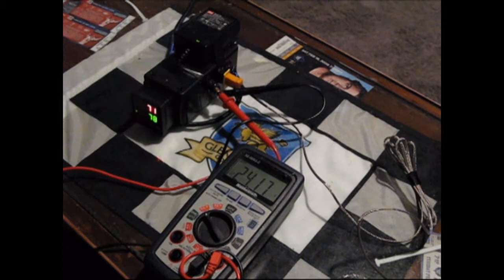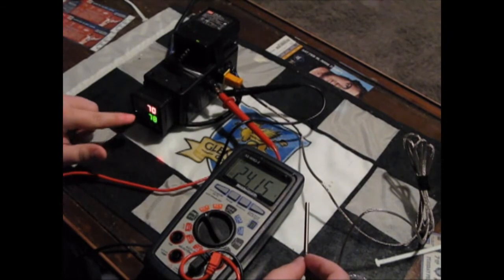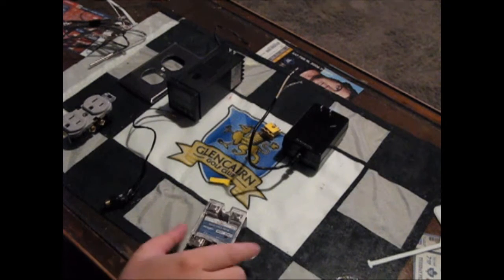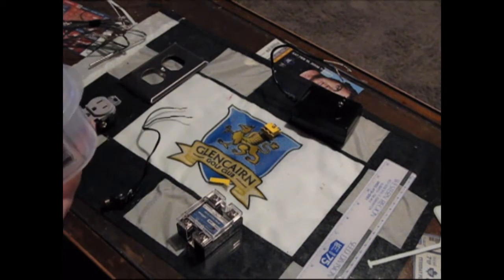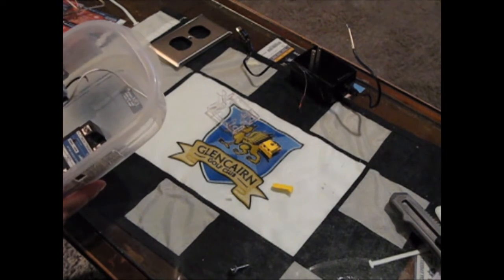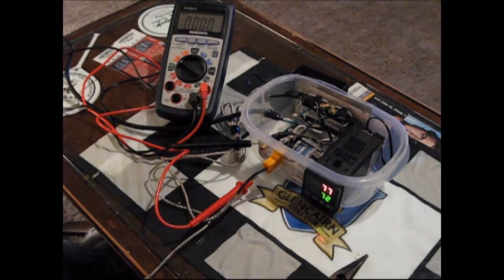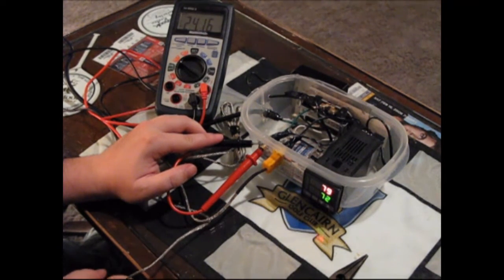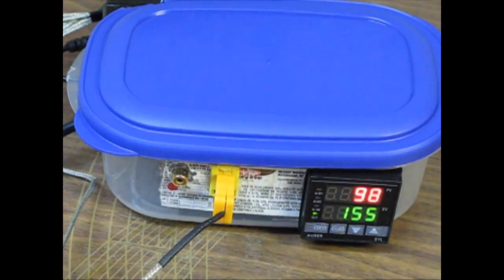Cooking with Jazzy - DIY PID Controller for a BBQ Smoker or Sous Vide cooking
DIY PID CONTROLLER FOR SOUS VIDE OR BBQ SMOKER

     This is a little walk though of how I put together a PID Controller for my modified BBQ Smoker as well as to experiment with sous vide cooking without the extreme costs of store bought units. The total cost of everything put together was under $85 and total time invested in installing everything was under 1.5 hours.

**I do not include schematics for the wiring.  Please go by the schematics included with your PID controller**

**If you are not comfortable with electricity please do not attempt this project. It can be dangerous and I take no responsibility for anything you do**

PARTS BREAK DOWN

PID Controller with SSR control  $45.00
K Type Thermocouple                $10.00
K Type Thermocouple Plug             $5.00
Solid State Relay (25A)            $15.00
120v receptacle (I recommend a GFCI)    $3.00
Receptacle cover plate              $1.50
15A Fuse                               $5.00
Power cord                              FREE
Case                               FREE

where you can also find the instruction manuals for wiring instructions. The others you can find at your local Home Depot / Canadian Tire / Lowes or even around your house.